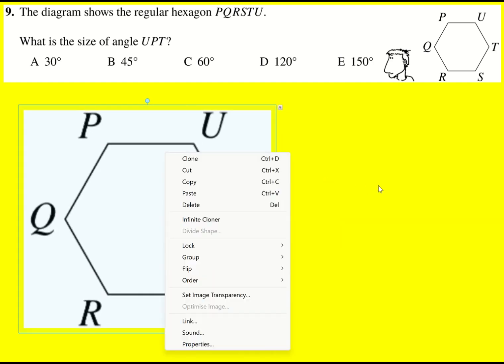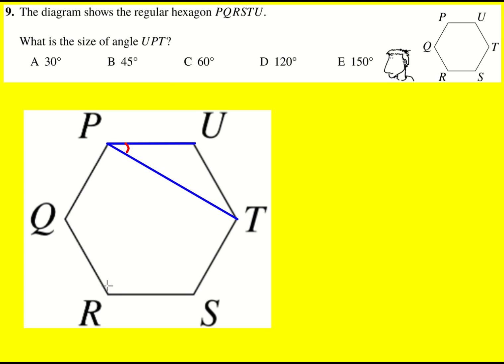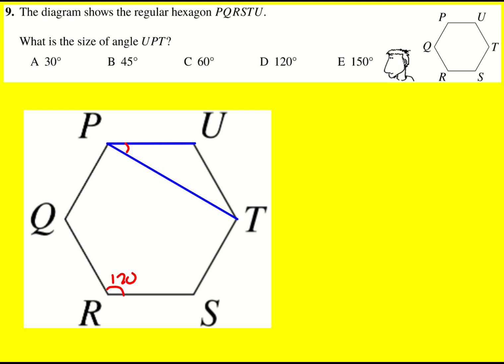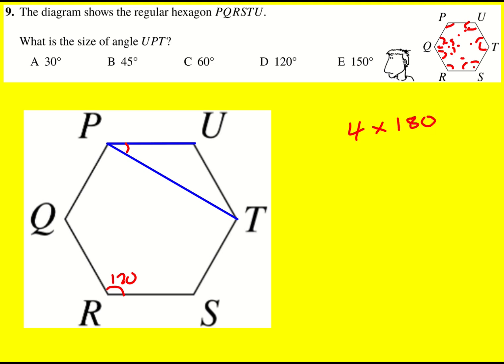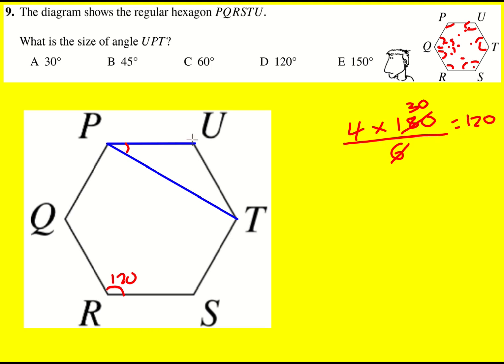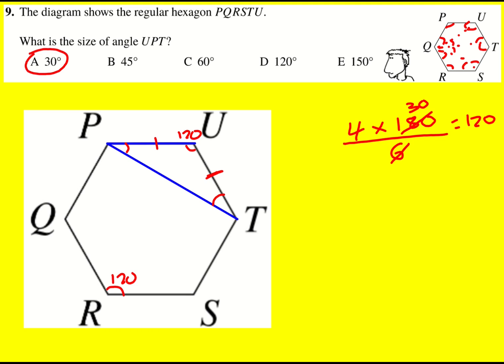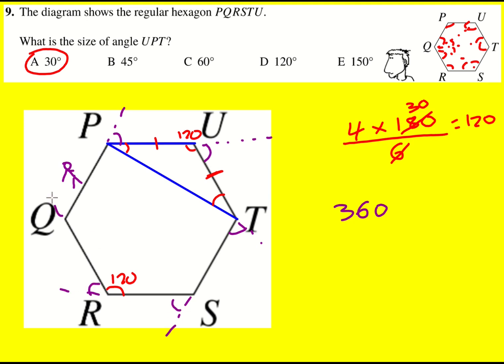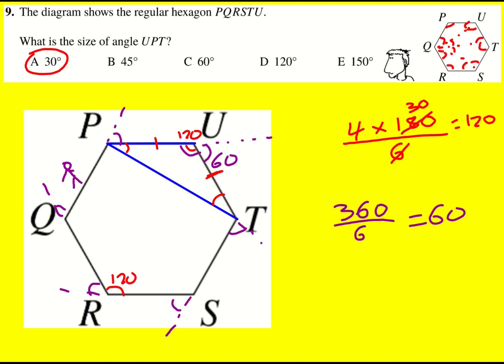JMC 2024 q9 (UKMT Junior Maths Challenge)